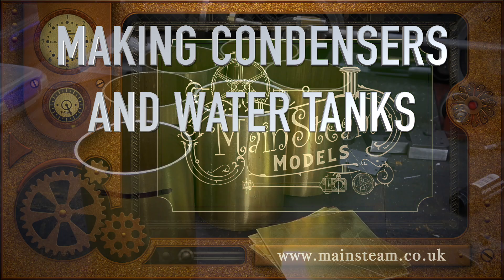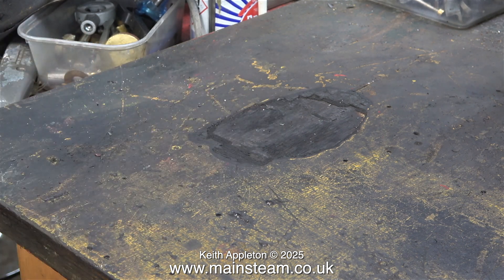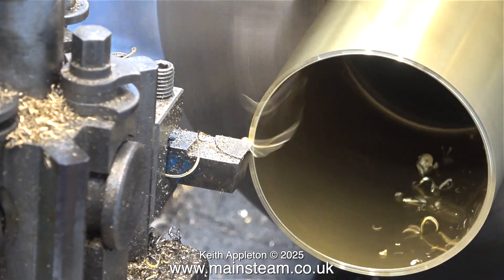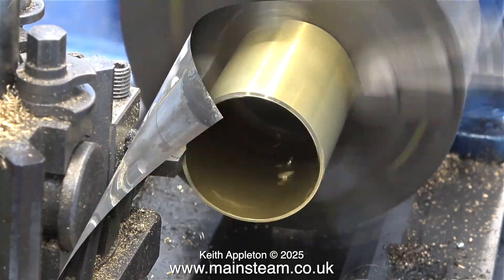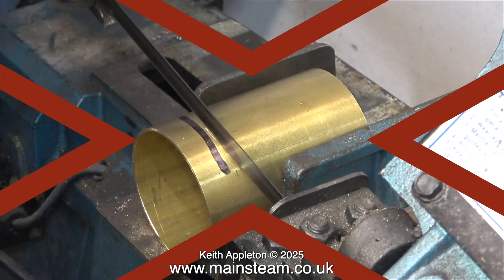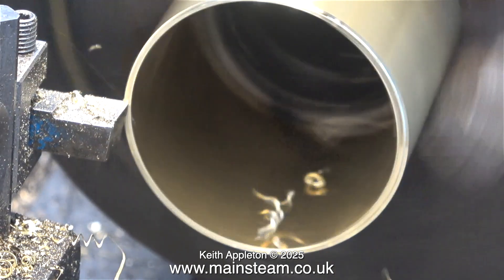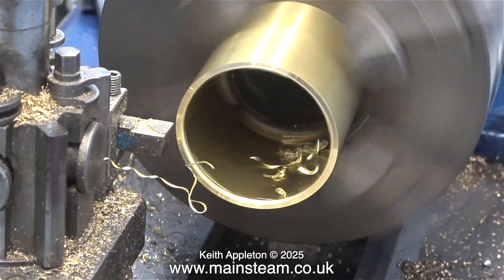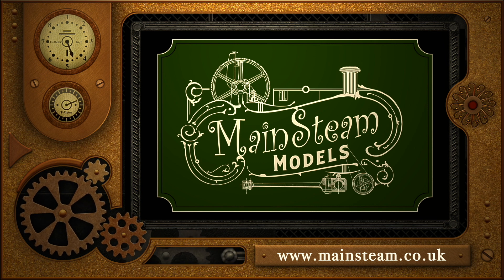MAKING CONDENSERS AND WATER TANKS - PART #1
Making Condensers And Water Tanks - Part #1. This is like a miniature mass production job. I am starting to make three Condenser/Oil Traps by cutting and turning the Brass Tubes. There are only going to be two Water Tanks because the Stuart Victoria engine already has one. The extra Condenser is for another Customer and will have a Brass top.